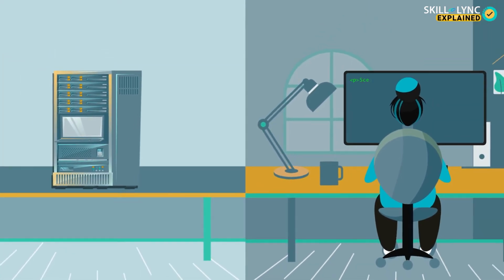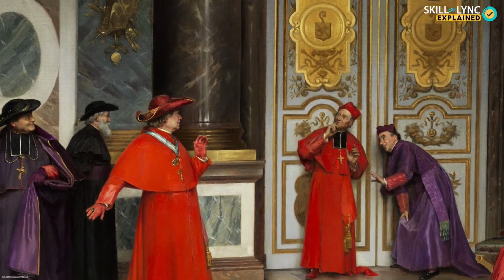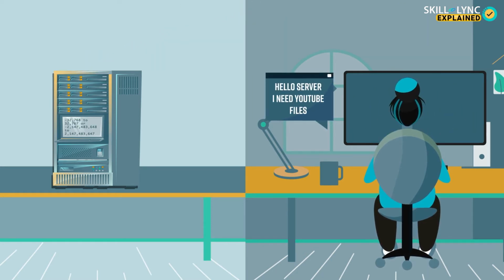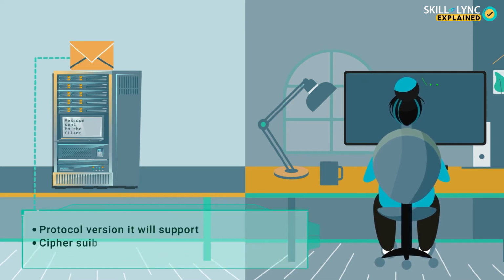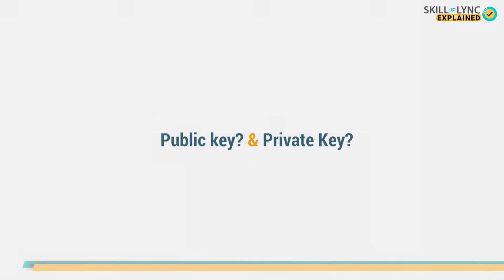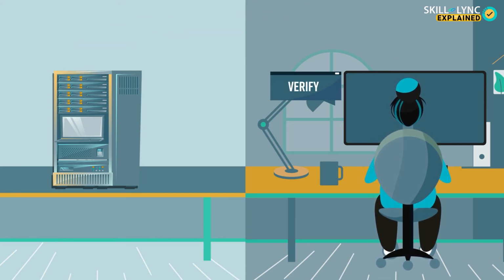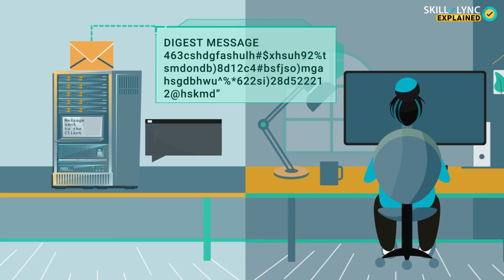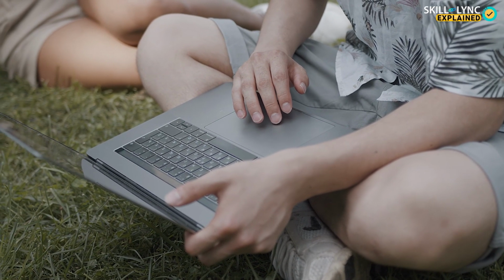What is HTTPS? | Skill-Lync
HTTP stands for HyperText Transfer Protocol while HTTPS stands for HyperText Transfer Protocol Secure.

These are essentially protocols by which information is sent from the server to the client or from the client to the server.

In this video, we will explain why https is preferred over Http and how the network between the client and server is secured.

References:

By AutoWikiBrowser , screenshot by Gunnar.offel - Own work, CC0